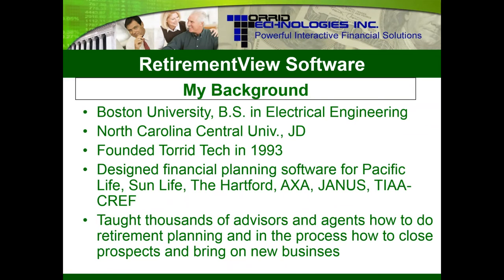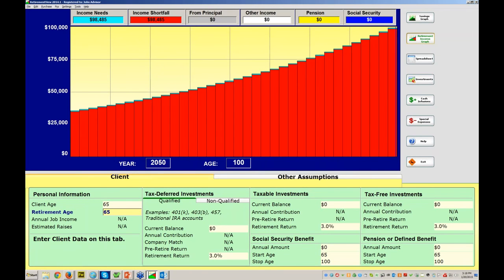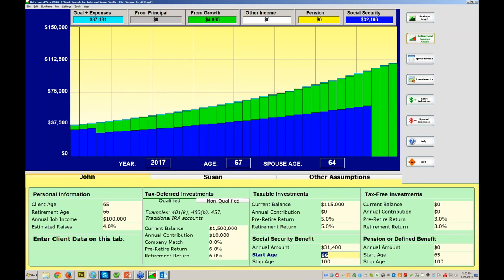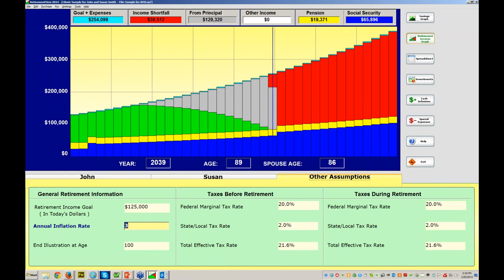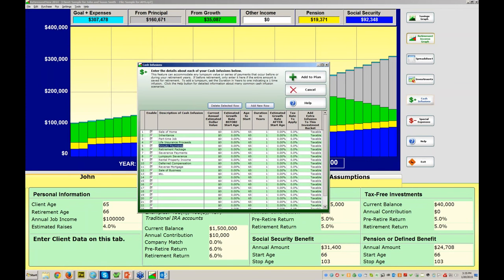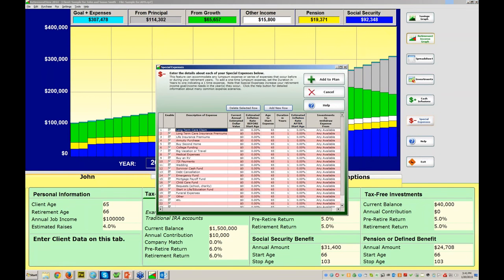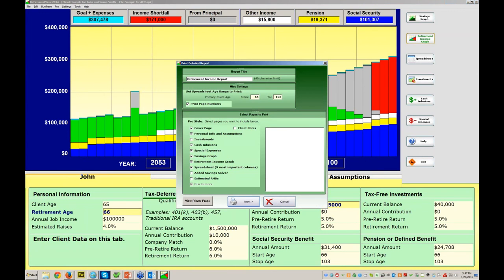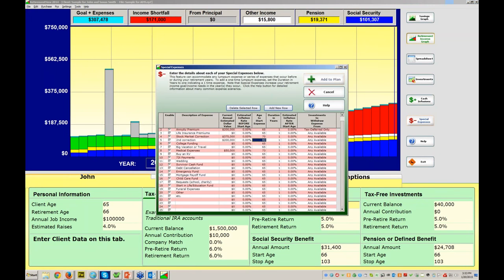Video 2: The Basics